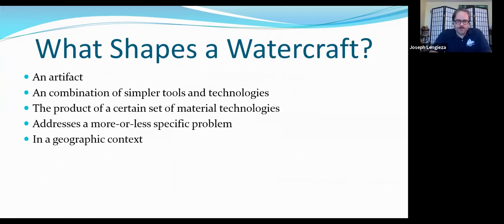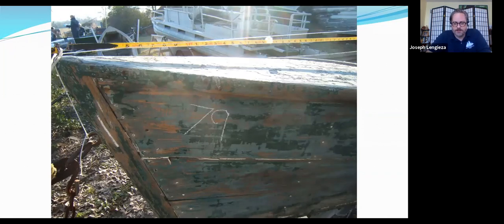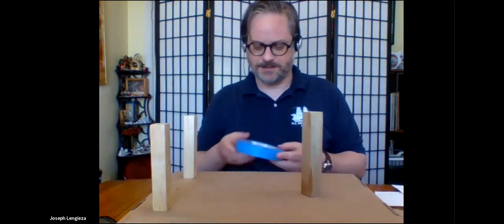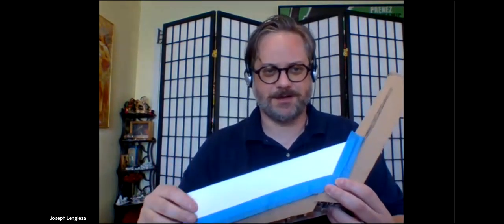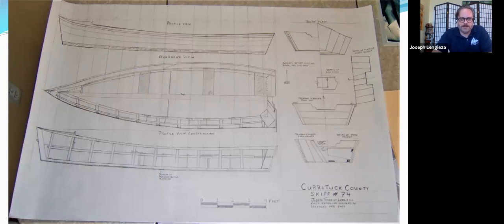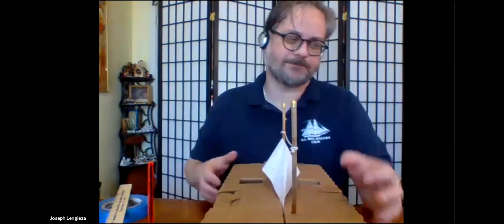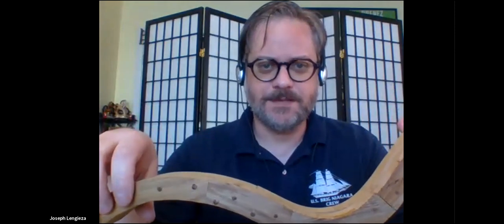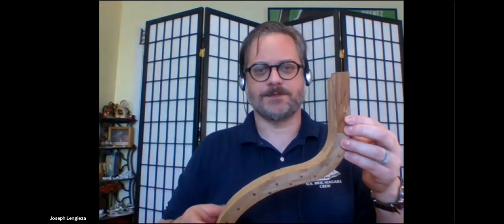A Brief Introduction to Wooden Shipbuilding: Part 3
This is third in a series of webinars highlighting the world of wooden shipbuilding in the Atlantic and Mediterranean world. Flagship Niagara League's Director of Sail Training, Joseph Lengieza will introduce the concepts and techniques in wooden shipbuilding, drawing upon examples from the last 4,000 years of history. The webinar was hosted by Erie Maritime Museum Educator Charles Johnson.